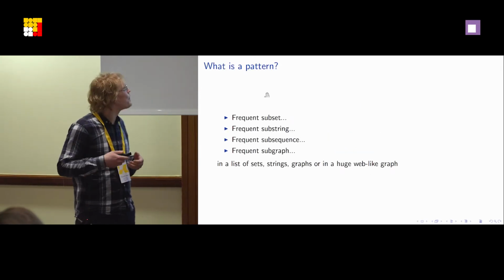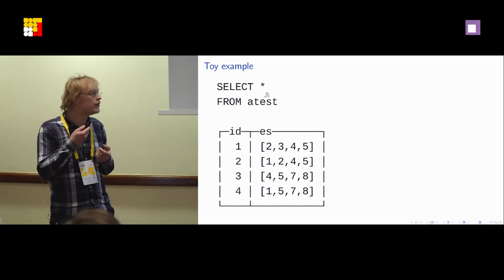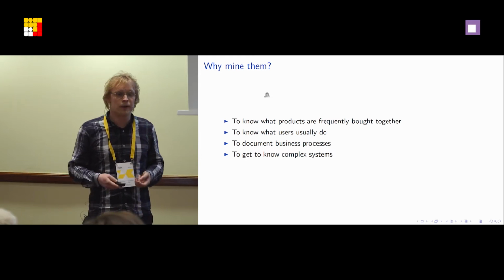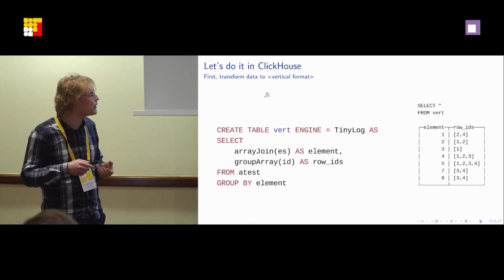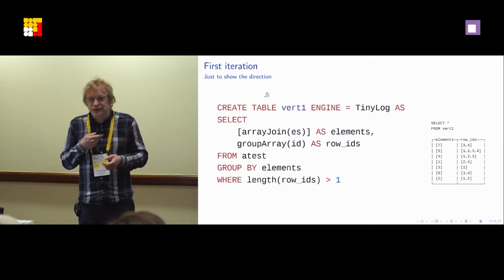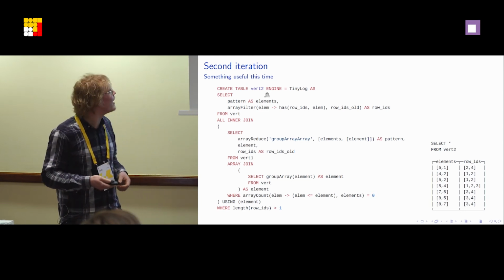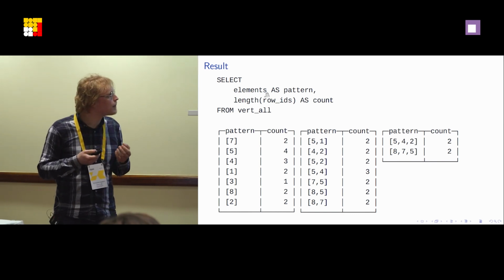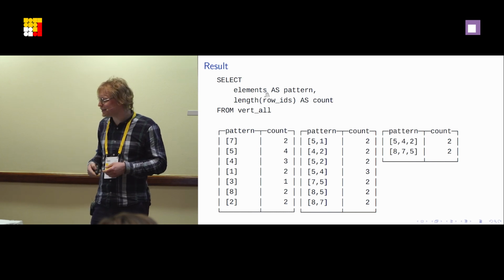5. Pattern Discovery with ClickHouse — Konstantin Ignatov